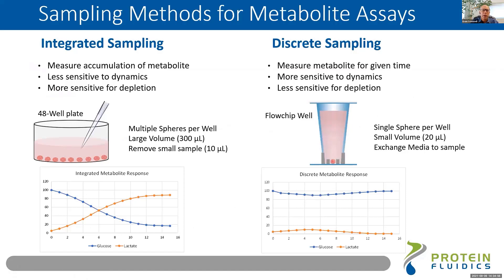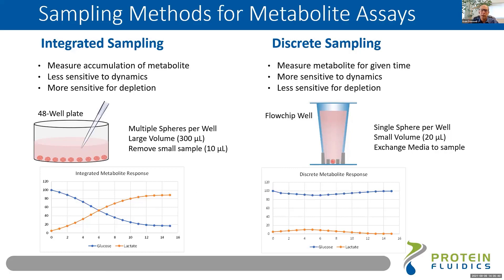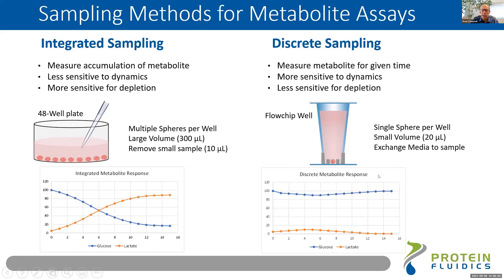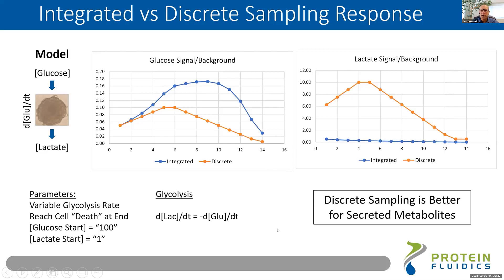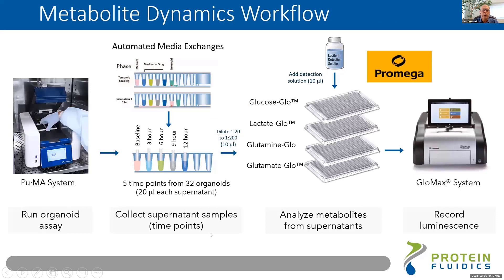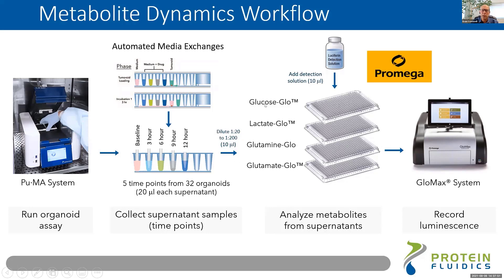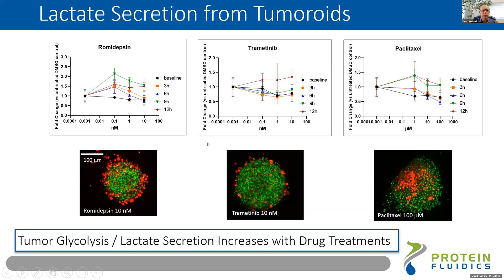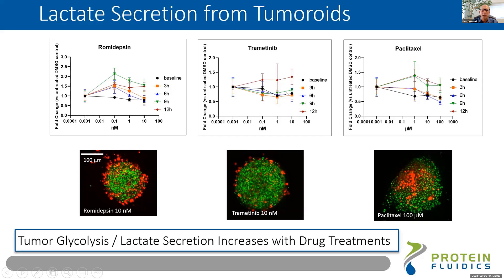Integrated vs Discreet Sampling With Workflow and Data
Difference between discreet sampling using automated Pu·MA System flowchips vs. integrated sampling from multiwell plate well for collecting supernatants for metabolite dynamic measurements